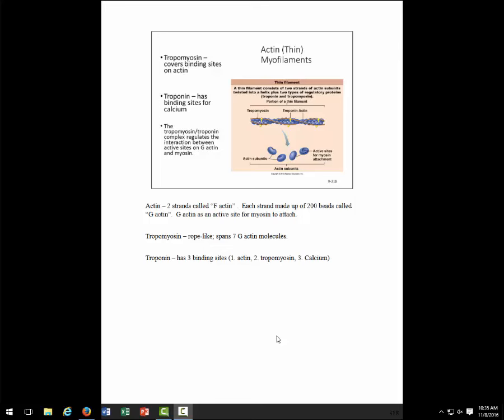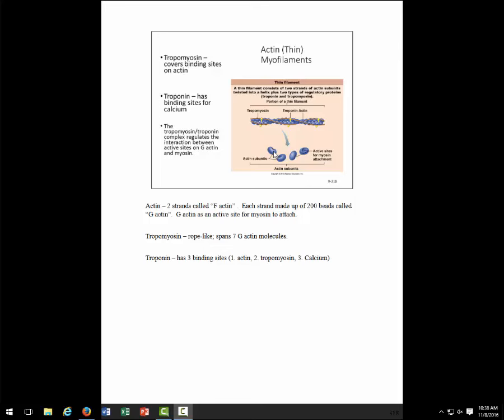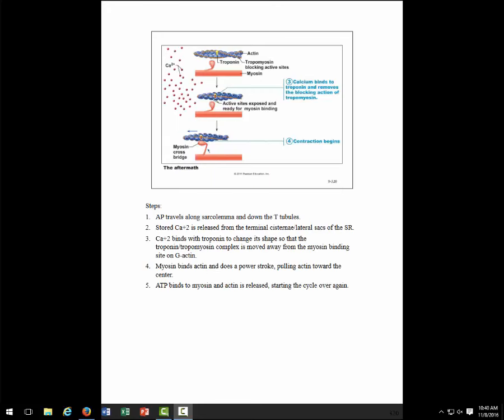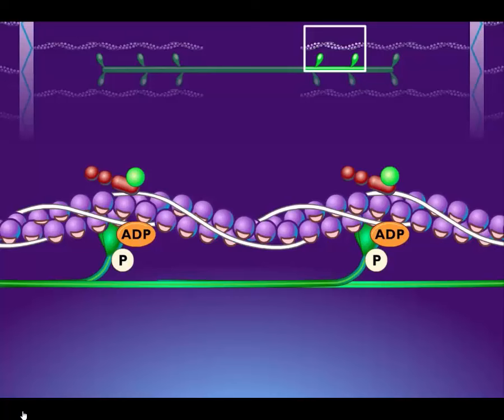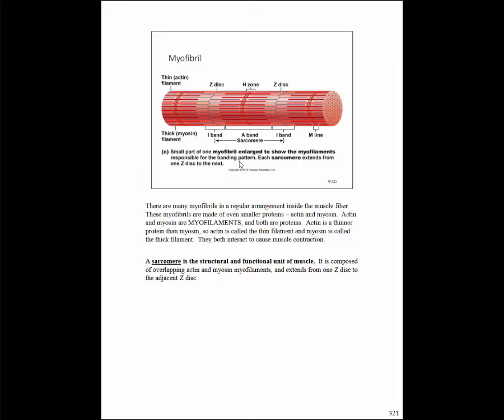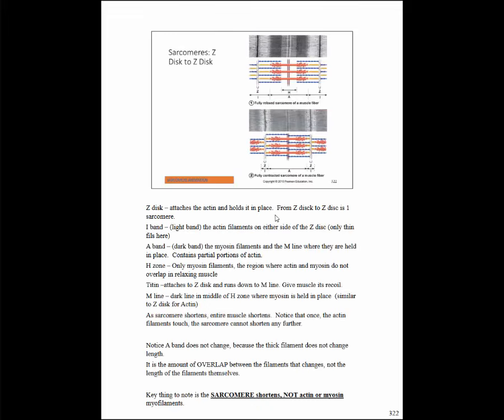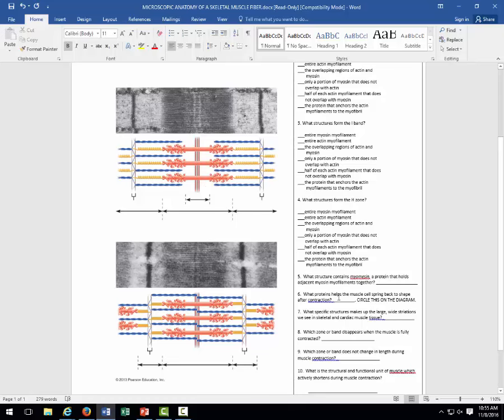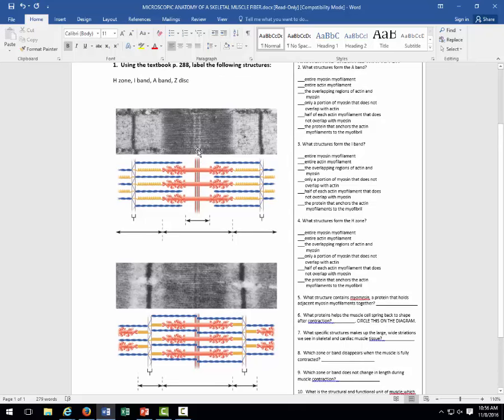Gen AP Muscle Lec Notes Packet p318to329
sdfgd